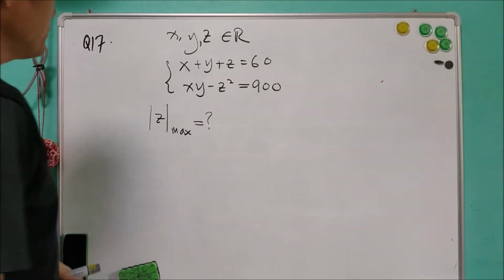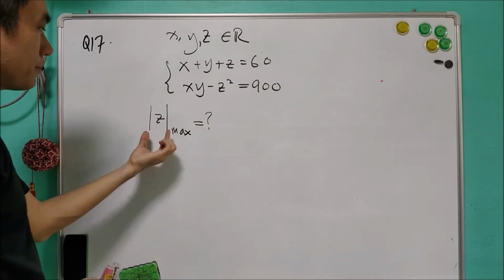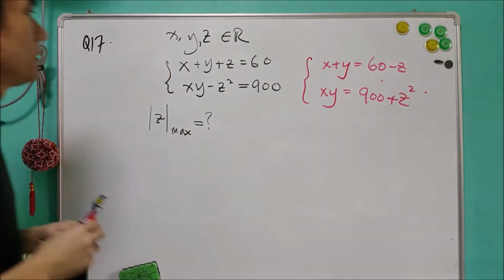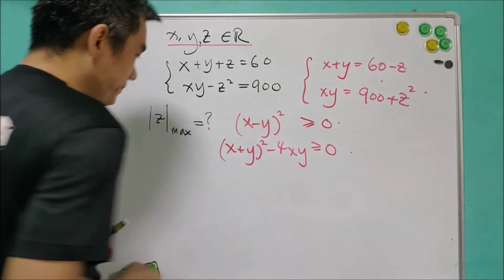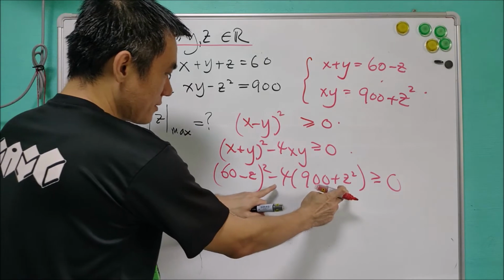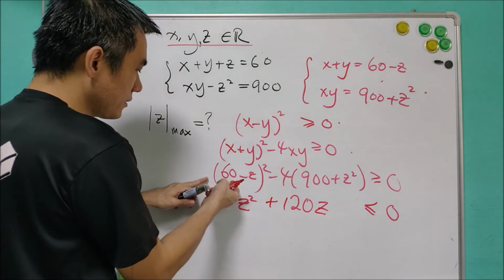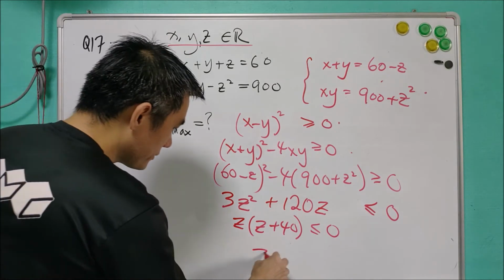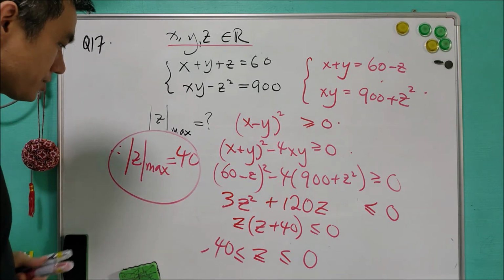Q17 of SMO 2020 Senior (Max value)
Singapore Mathematical Olympiad (SMO) Senior 2020.

This question is regarding max/min value. No Calculus is needed.  It is suitable for beginners.